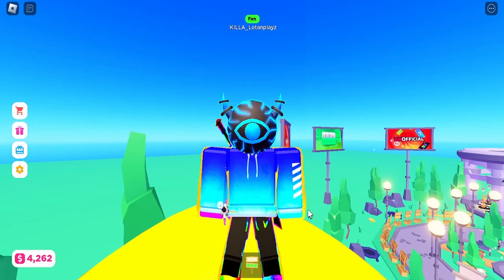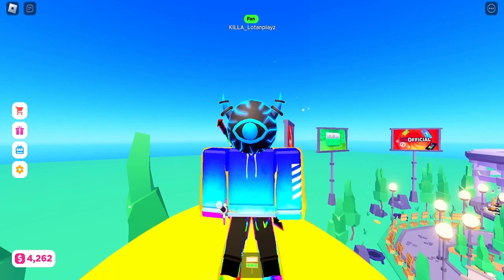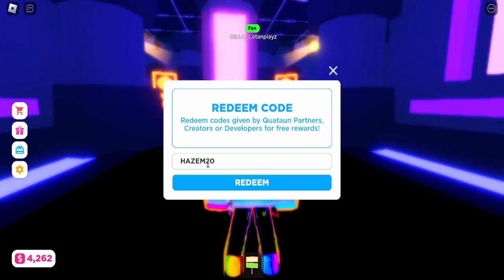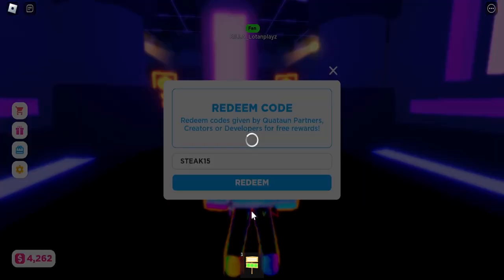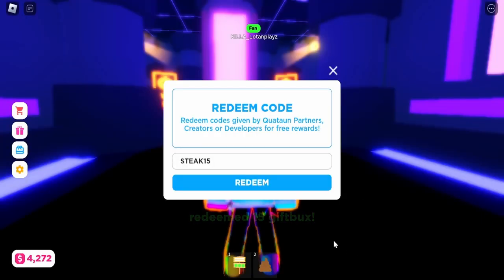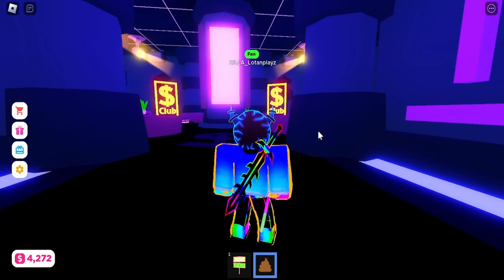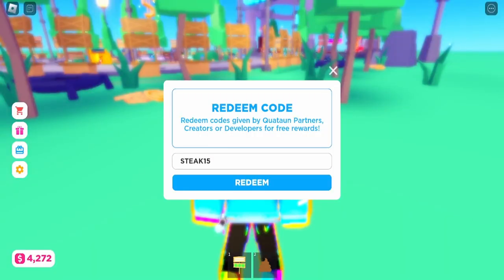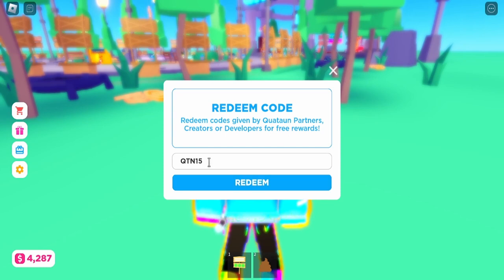NEW CODES IN PLS DONATE!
I will be telling you the new codes that got released

Some of the words i said you couldn't hear because i used a new Microphone